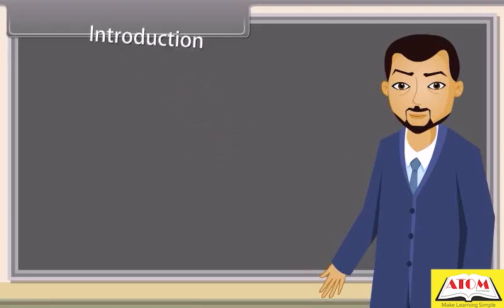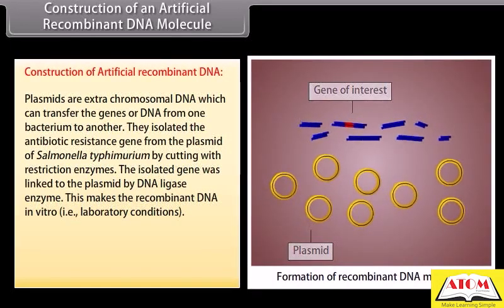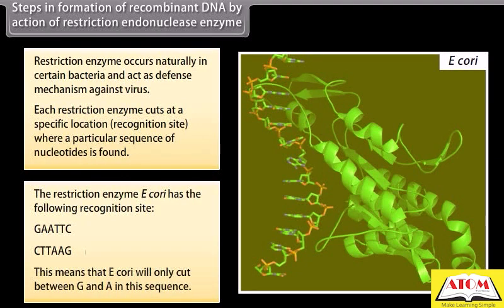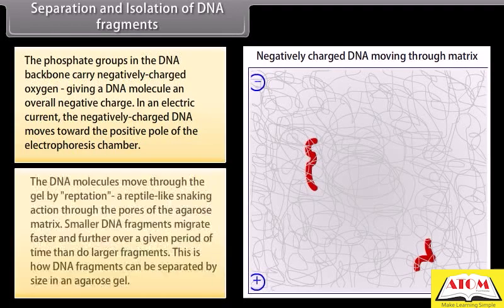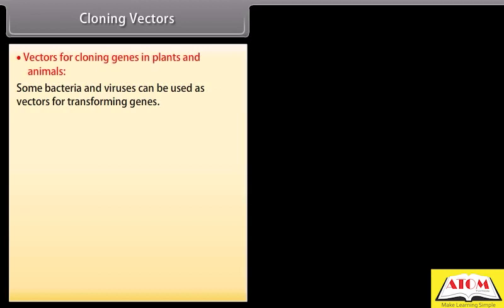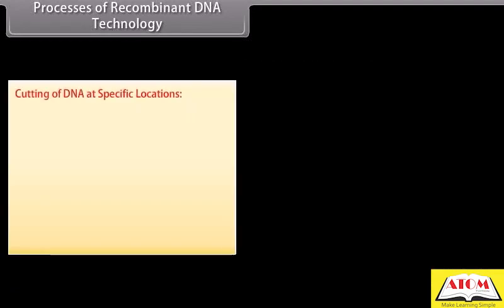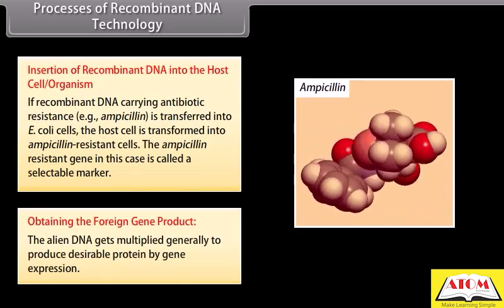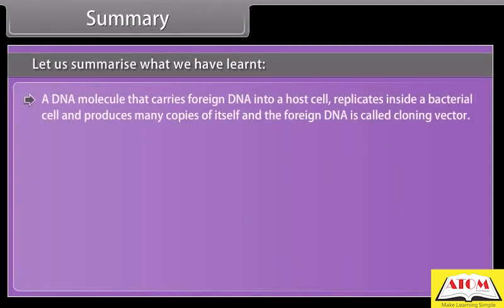12TH BIOLOGY Biotechnolgy Principles and Processes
If you're curious about these topics or want to know more about the Principle and Processes of Biotechnology , then this is the video for you! Educator Seep Pahuja will be discussing these topics in detail, and hopefully by the end you'll have a better understanding of what they mean and how they impact your life.